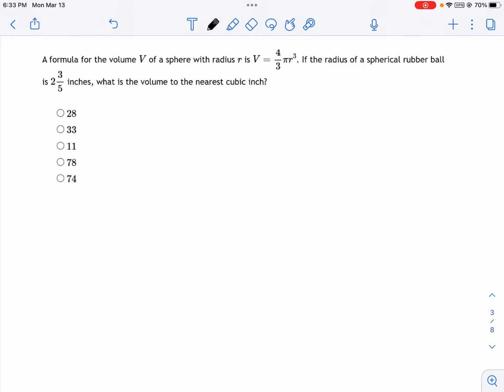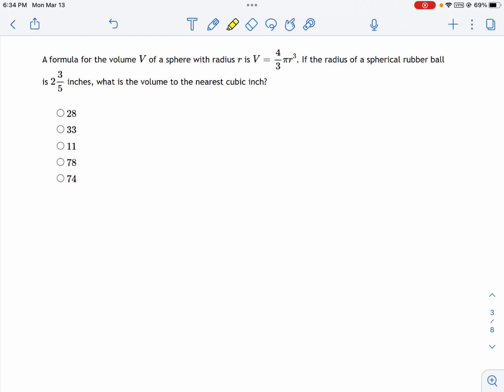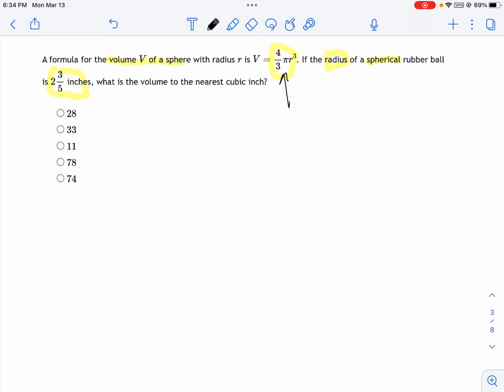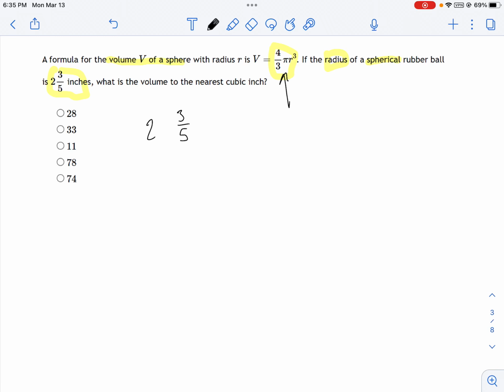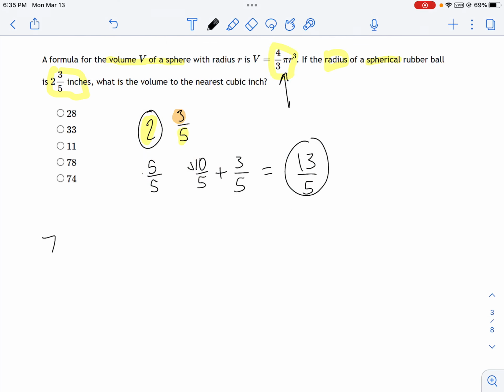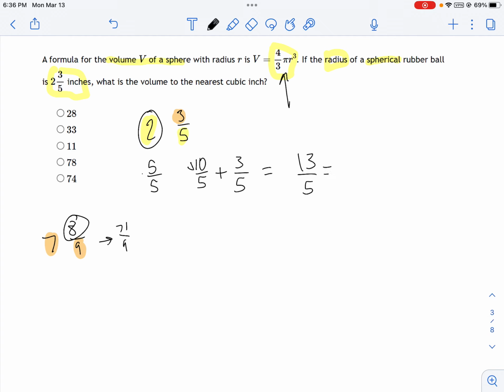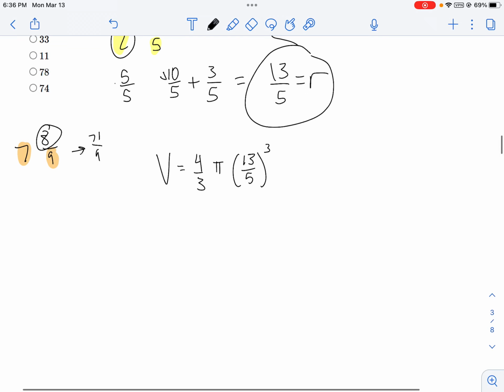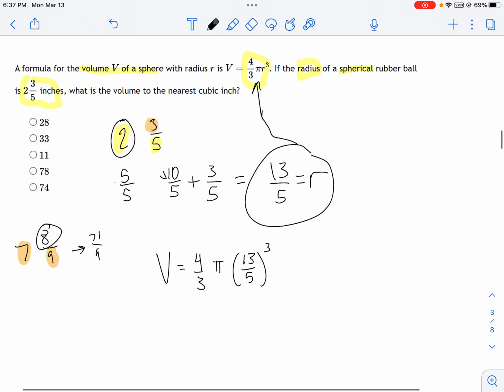ACT 2.3 - Finding the Volume of a Sphere